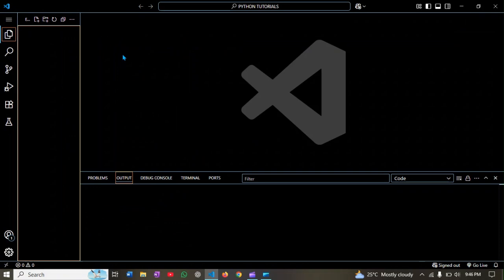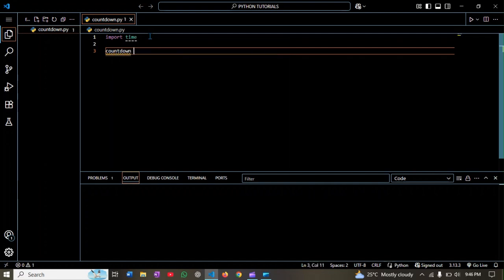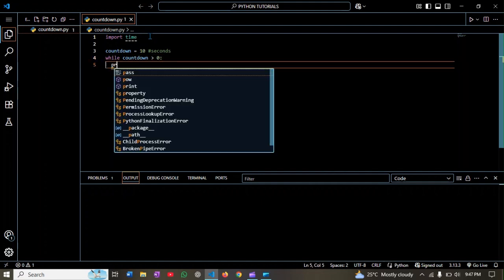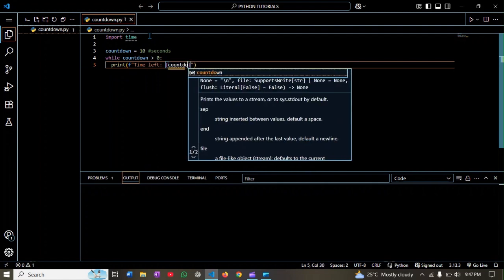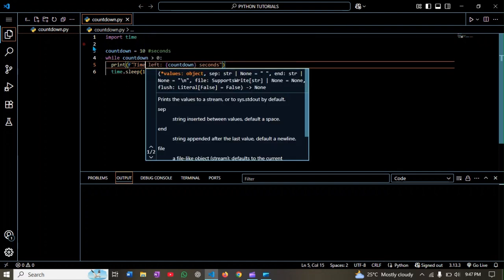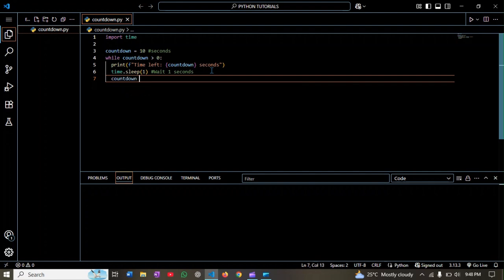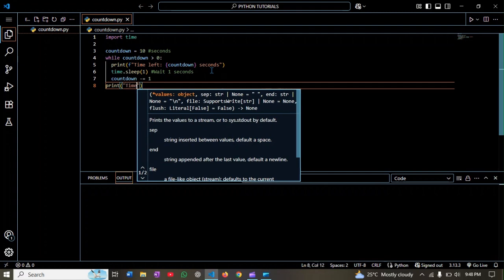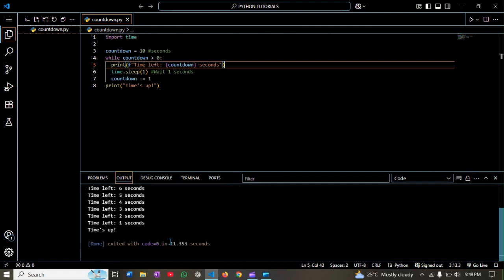Python countdown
how to make countdown